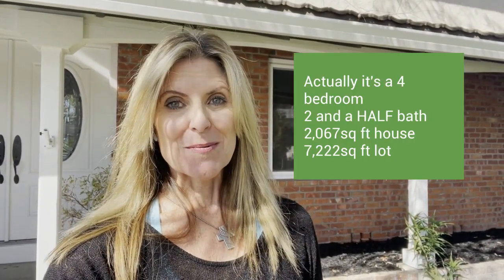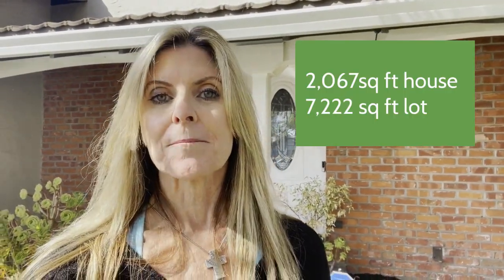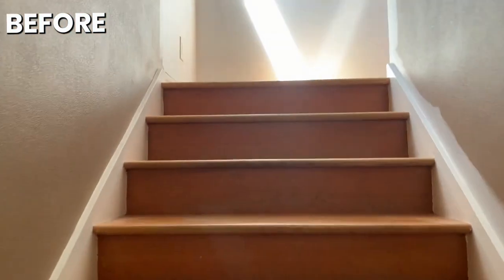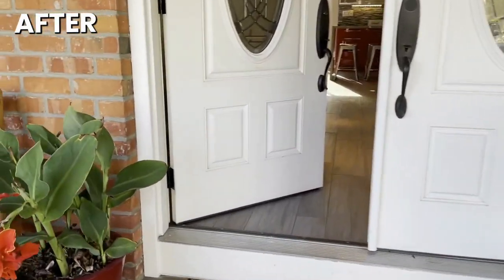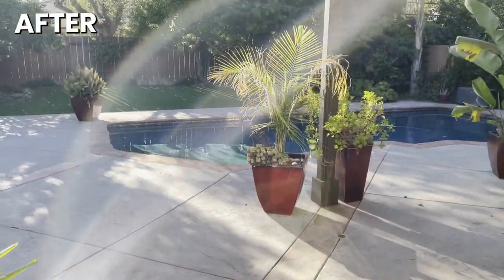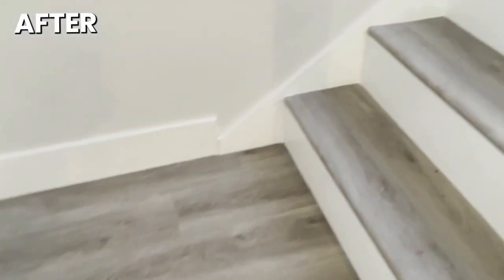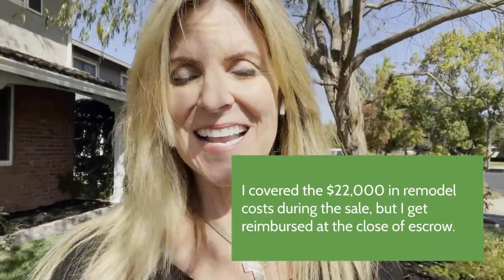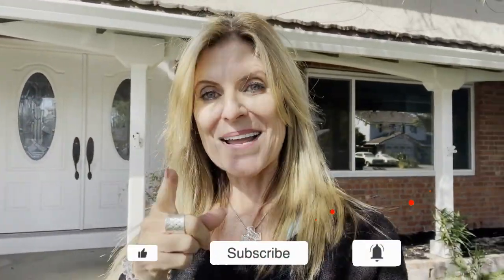BEFORE AND AFTER PICTURES OF A HOUSE IN CAMBRIAN, SAN JOSE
Before and After pictures of a house in Cambrian, San Jose. How much more did this seller make!
Sellers always want top dollar for their house. The best way to do this is to make sure the house is updated AND will appeal to the most buyers! I covered the costs of the remodel work and was reimbursed at the closing - what I do to help make my clients lives easier! Let me know what you think of the changes. Would you buy this house?
I specialize in selling homes! I can handle traditional sales AND complicated sales that are in Trusts, Probate, when people inherit houses. If you need to empty/sell all belongings, prep for sale and sell for top dollar, or if it's time to downsize or retire out of the area. Not to mention about 30% of my business is helping regular buyers, sellers and investors. My team and I can help with every step of the process!

Annie Baker
Next Chapter Real Estate